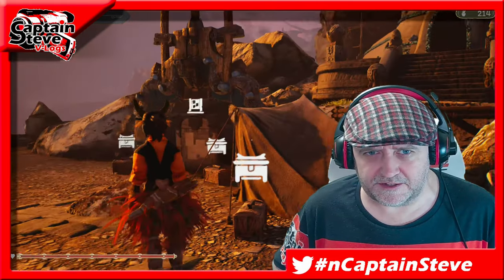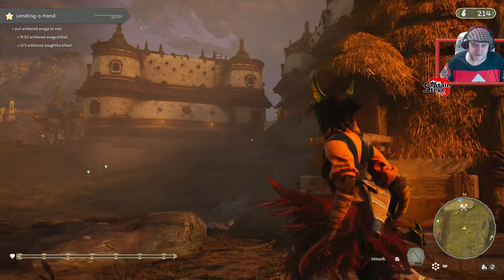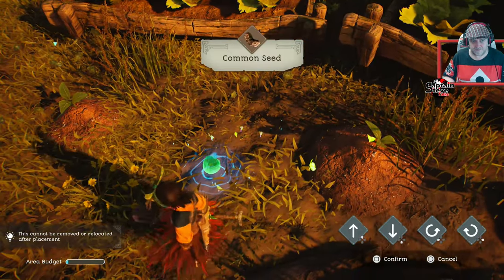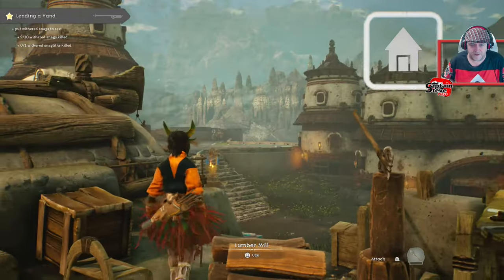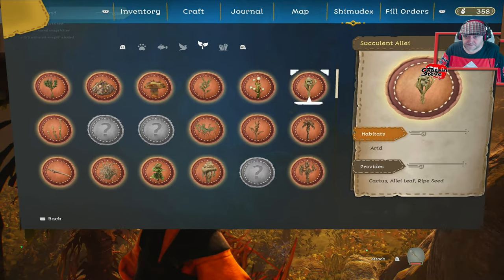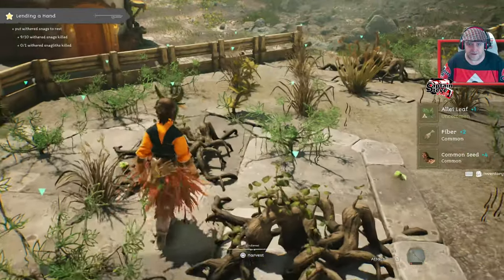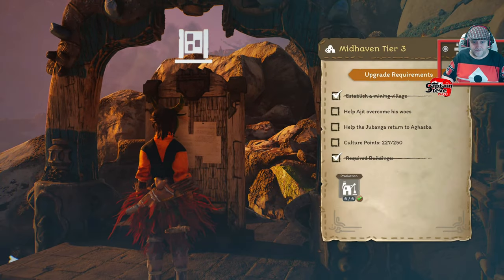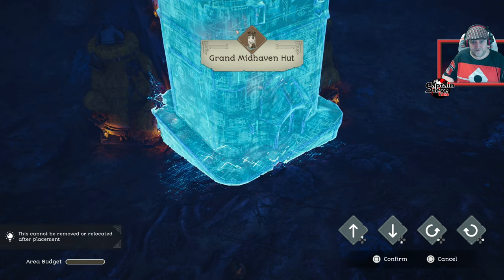Towers Of Aghasba - Culture Points and Town Building - How To Find Allei Leaf - EP23 TOA